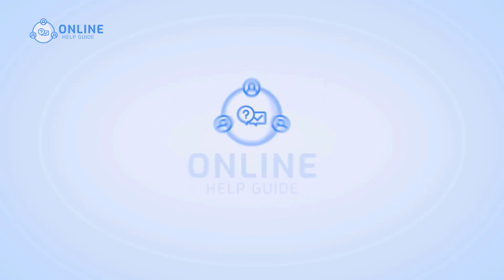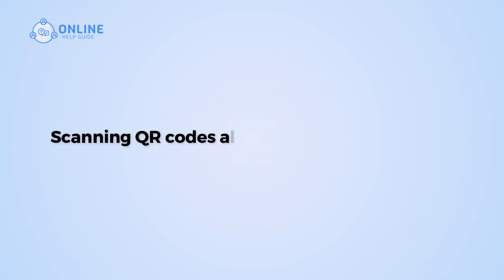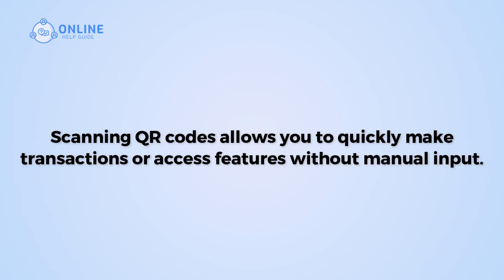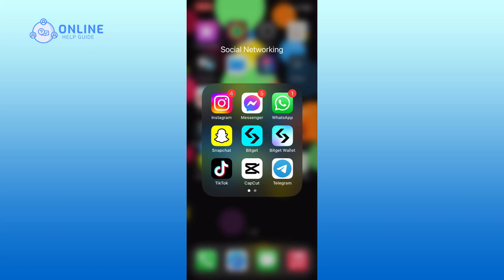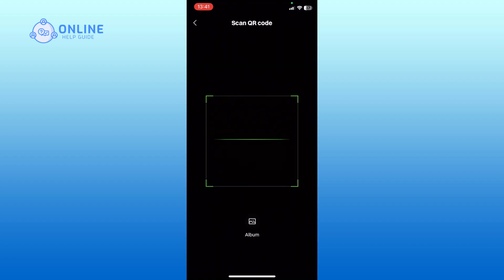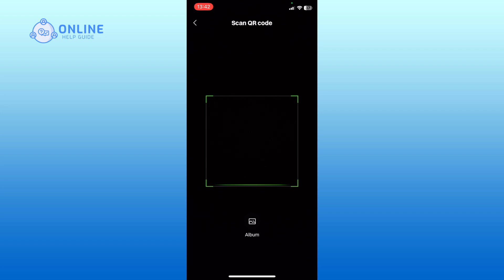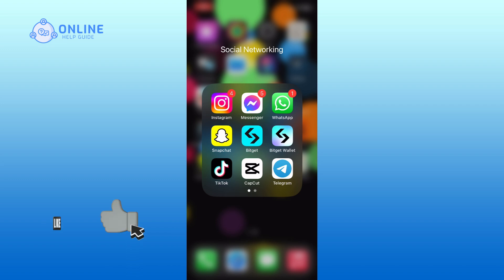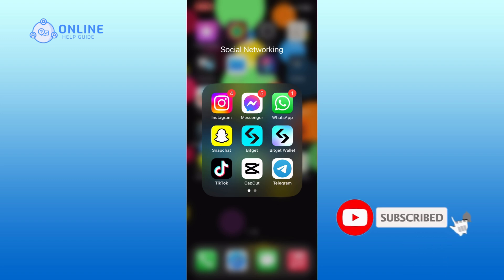How To Scan QR Codes Using Bitget 2024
Scanning QR codes allows you to quickly make transactions or access features without manual input.
So, let's get started on how to scan QR codes using Bitget.

First, open the Bitget app on your device. Tap on the scanner icon in the top right corner of your screen. Now, position the QR code within the square box on your screen. The app will automatically scan the QR code.

And this is how you can scan QR codes using Bitget.